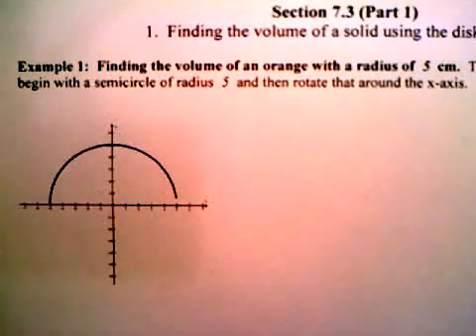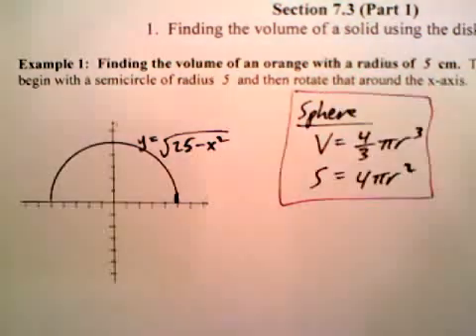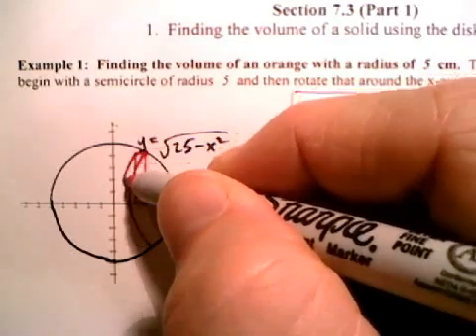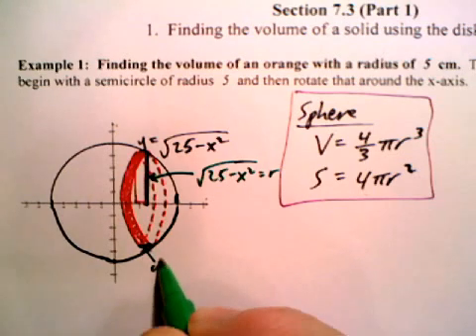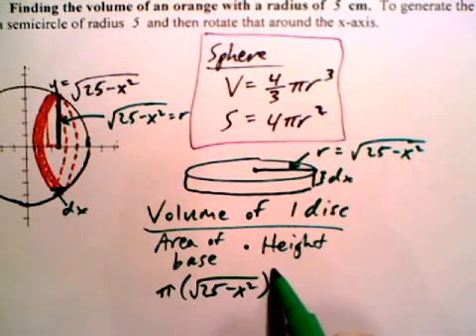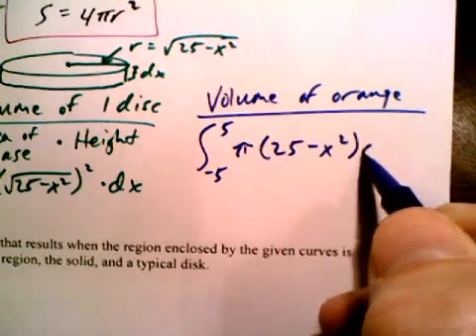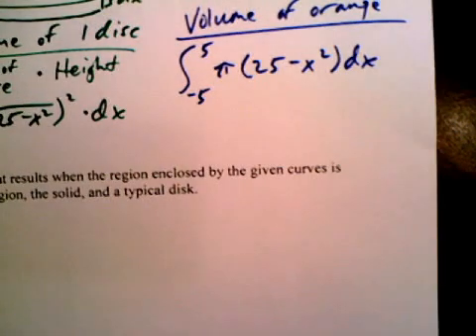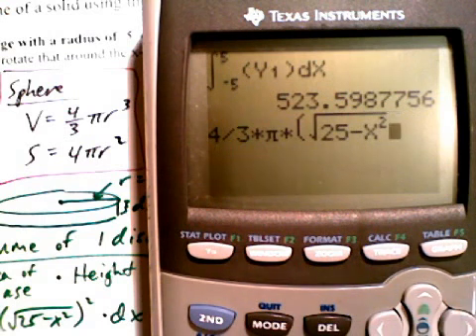BC 7.3 (Part 1) Notes Pg 1 #1